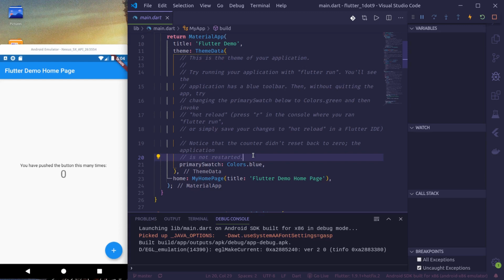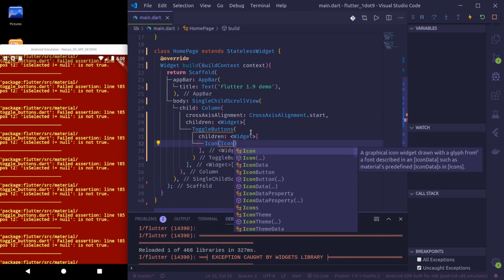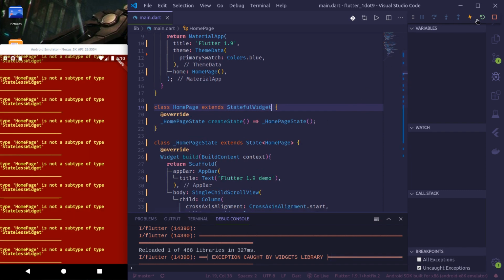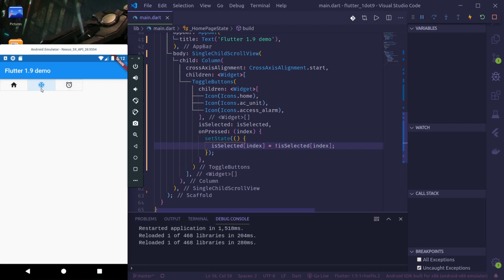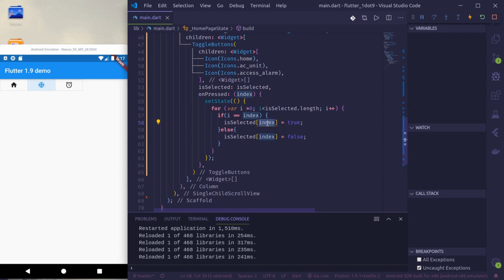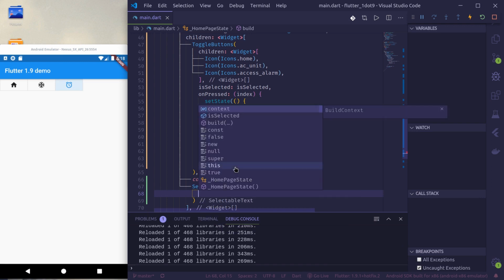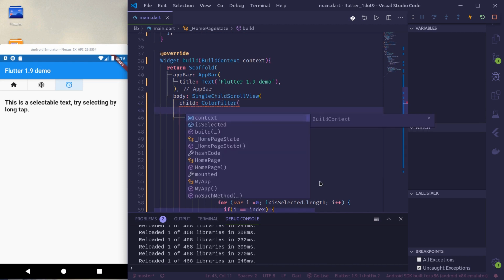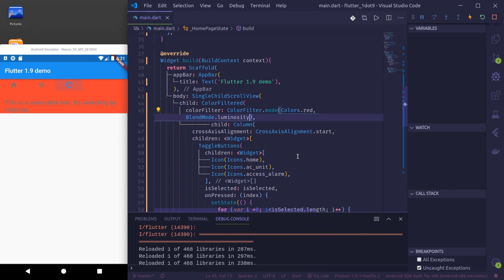Flutter 1.9 - New material widgets (ToggleButtons, ColorFiltered, SelectableText)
Flutter 1.9 has released and with it brought tons of new features. In this tutorial we will look into 3 new material widgets introduced in flutter 1.9.
* ToggleButtons
* SelectableText
* ColorFiltered